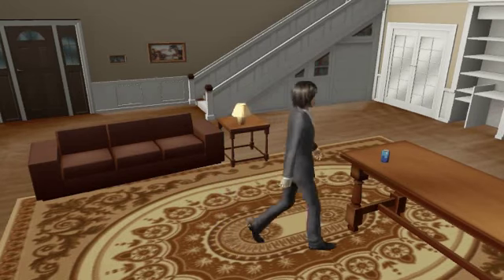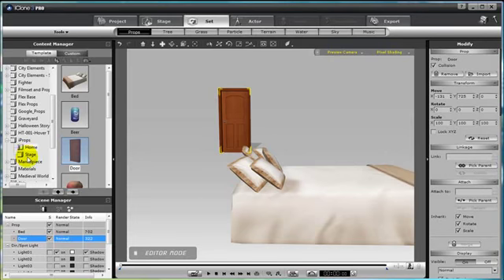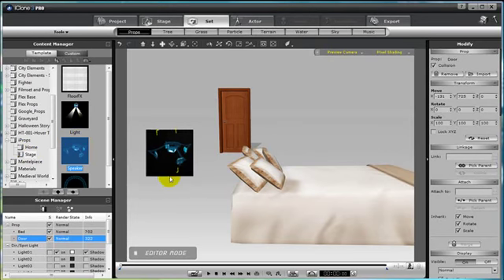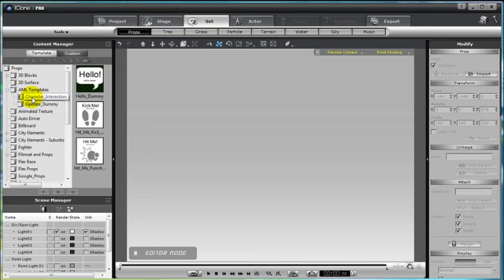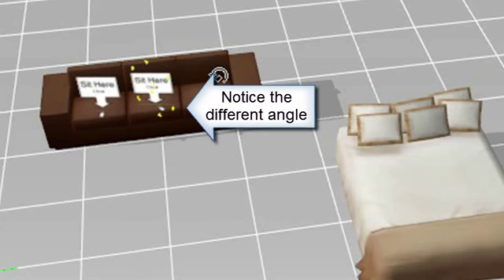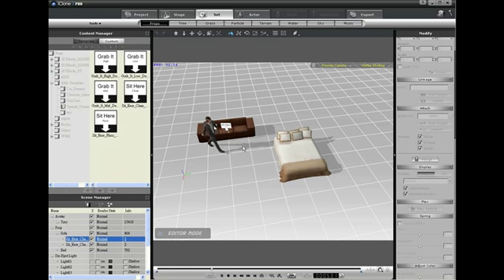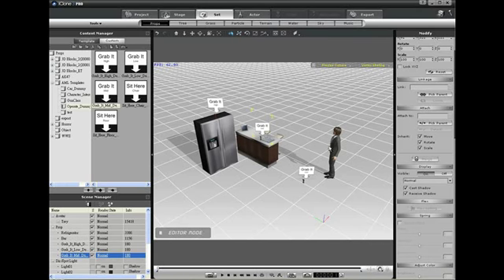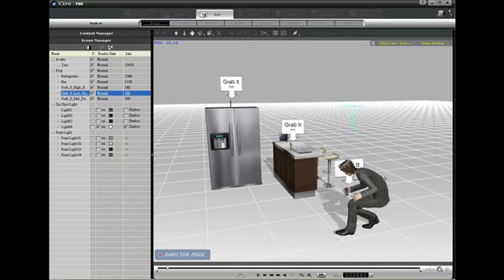iClone3 Tutorial - AML Template Operation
New AML templates and Dummy Objects for sitting and grabbing, eg. users can attach the sit dummy to any chair to make the character sit there, or attach an object to the grab dummy so the character can grab it.

*Statement: This tutorial is for iClone version 3 only. For the latest tutorials, please visit Reallsuion's YouTube channel.